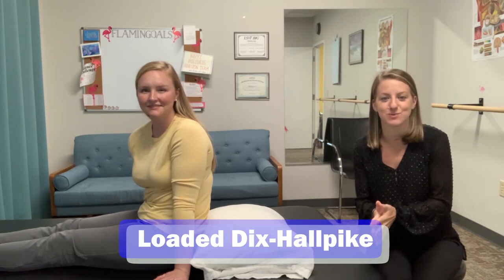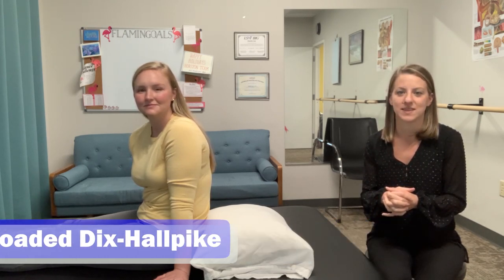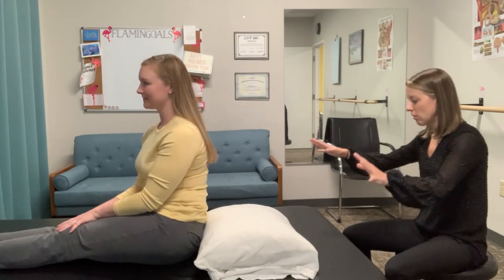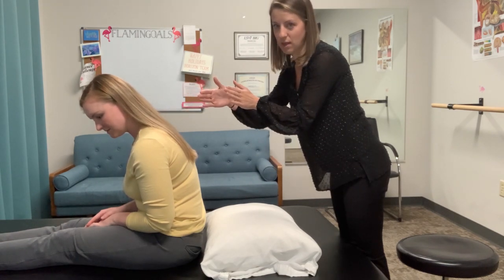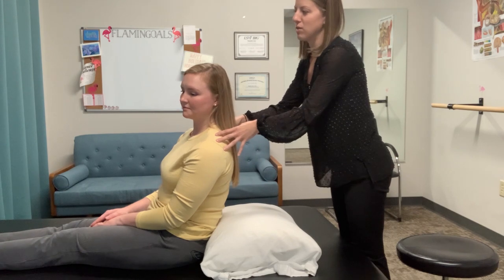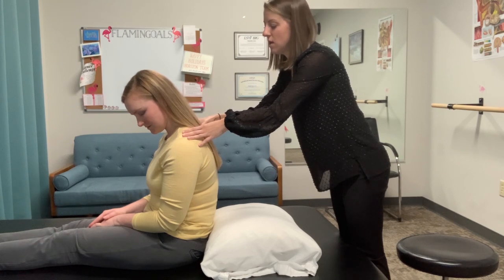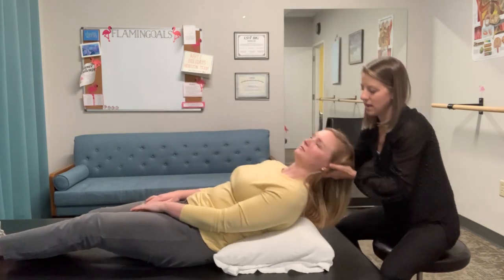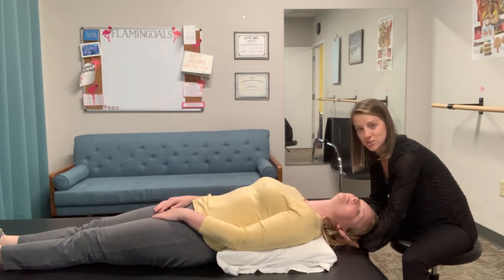How to Perform the Loaded Dix-Hallpike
Did you know simply flexing your patient's head/body forward 30 degrees before lying supine for a Dix-Hallpike test for Posterior Canal BPPV Canalithiasis-type can:
- Reduce your chances of a false negative
- Increase the duration of nystagmus in a positive test for easier identification?

In this video Dr. Kelly Tunison, PT and Dr. Danielle Tate, PT demonstrate the Loaded Dix-Hallpike and talk about the main take aways from Jeff Walter's recently published study.